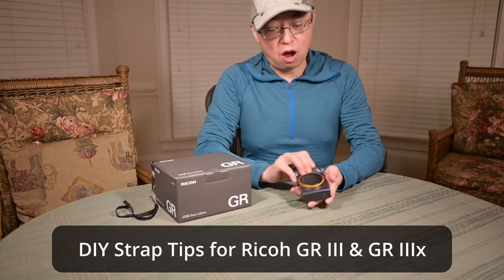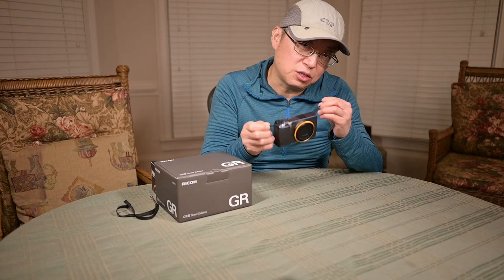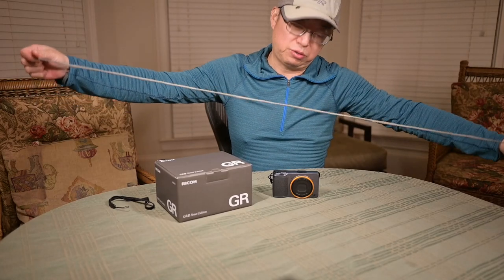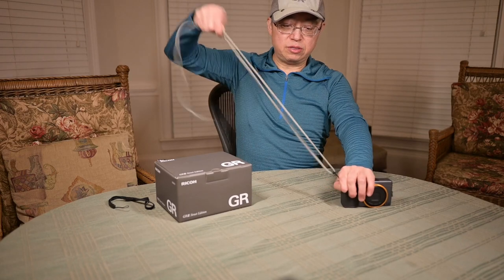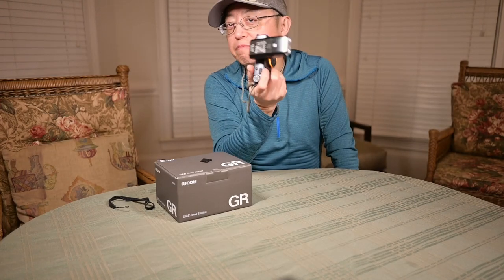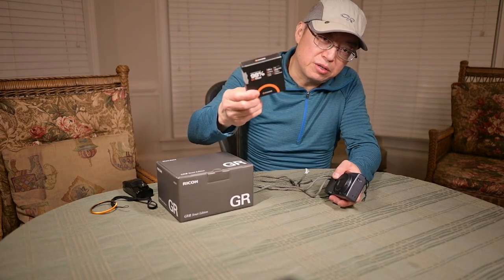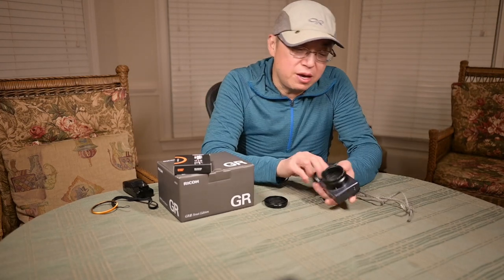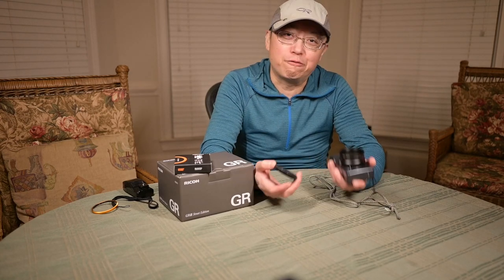DIY Strap Tips and More for Ricoh GR III and GR IIIx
You can make your own neck strap and hand strap for Ricoh GR III or GR IIIx by using inexpensive, widely available paracord or shoe straps that cost almost nothing. Also, I am you how you can prevent dust from getting onto the sensor of your GR III.

NiSi 49mm Filter Adapter for Ricoh GR3

Sensei 49mm to 52mm Step-up Ring

Ricoh GR III